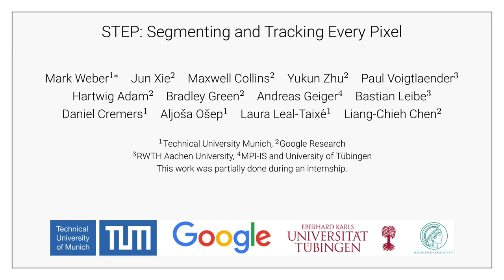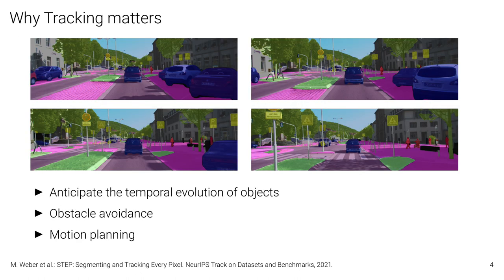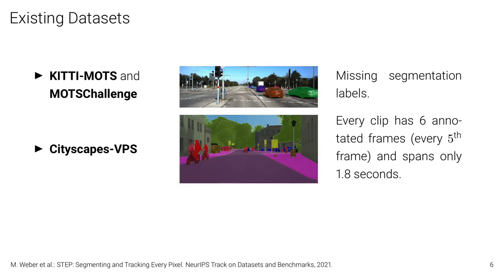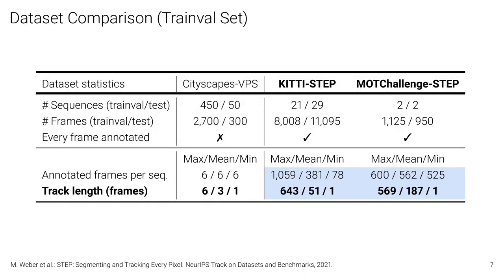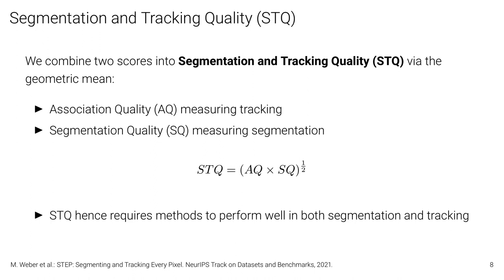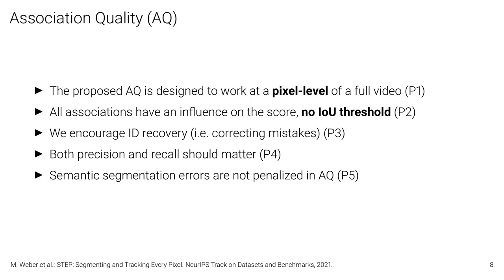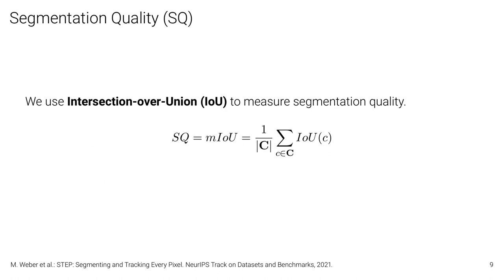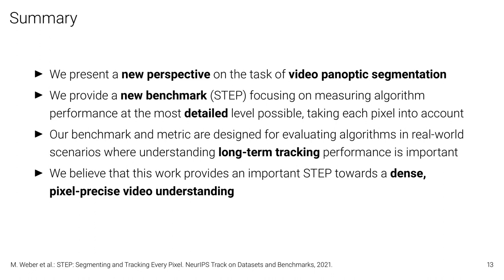STEP: Segmenting and Tracking Every Pixel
Accepted to NeurIPS 2021 Track on Datasets and Benchmarks.